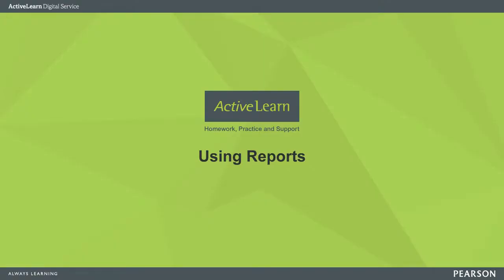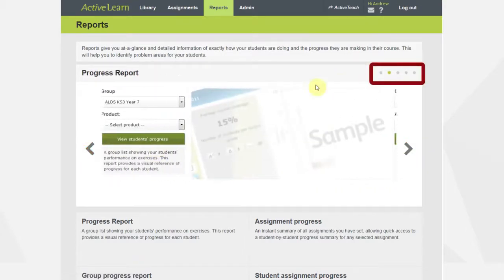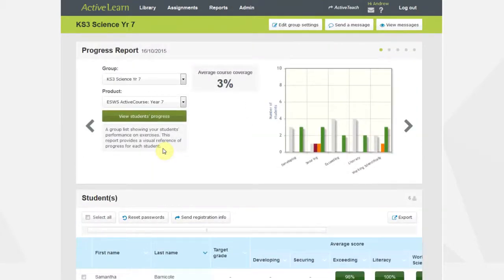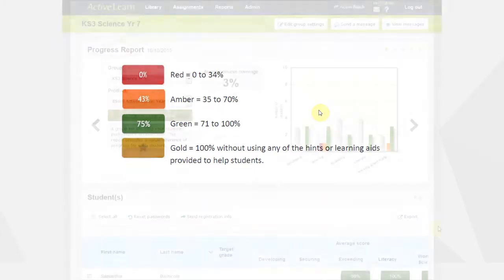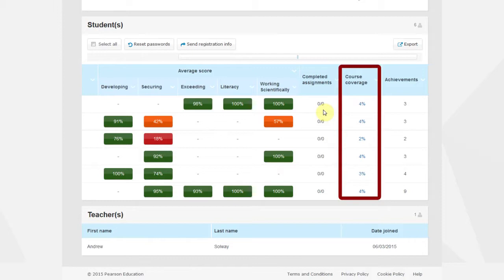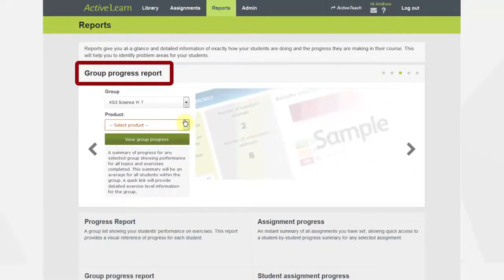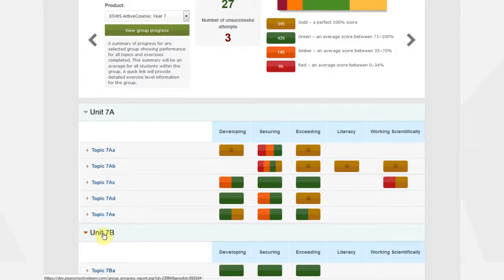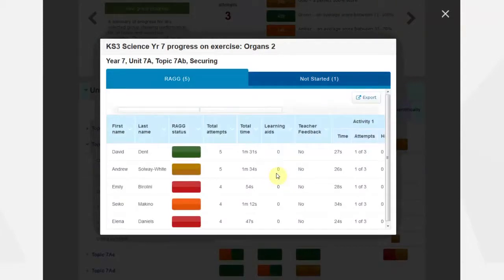ActiveLearn Digital Service Help Progress Reports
This help video explains how to use the Progress reports in the ActiveLearn Homework Service. The Progress reports can help teachers to monitor the progress of a class or group, or of individual students.